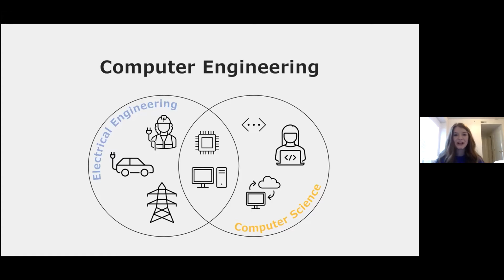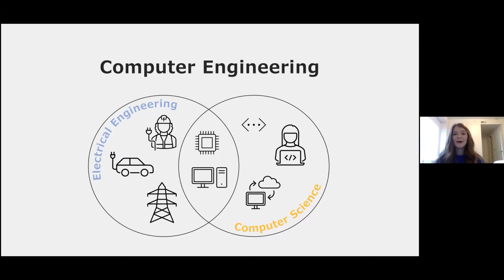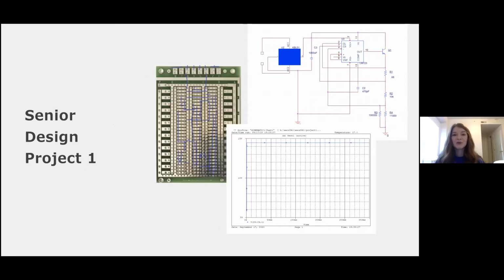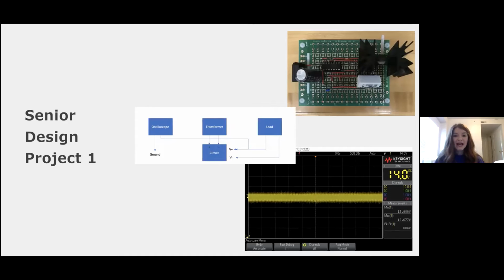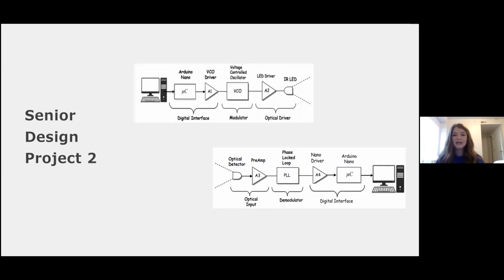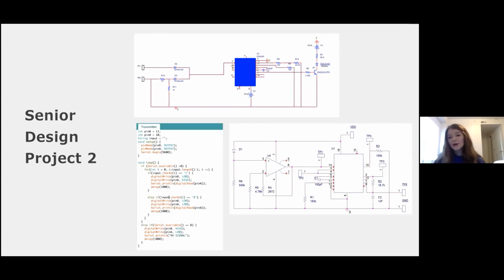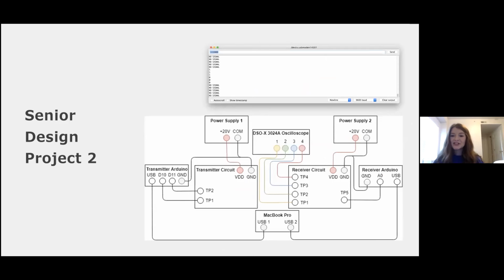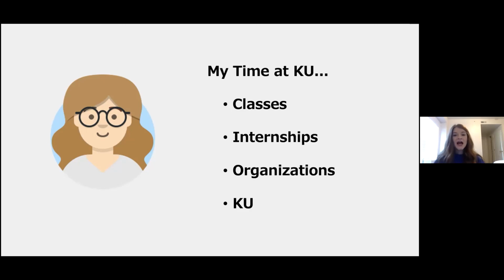Amy Leuszler - Engineering Ambassador